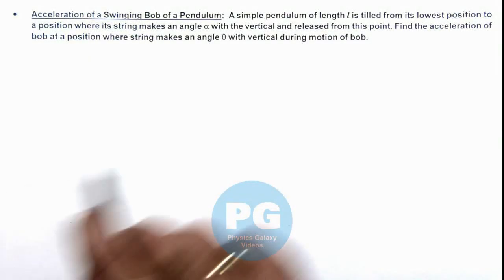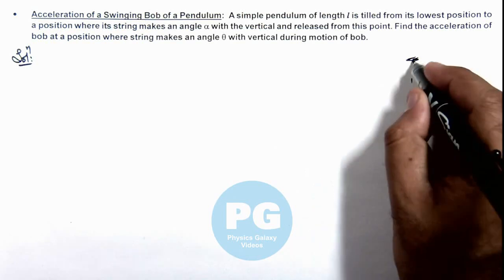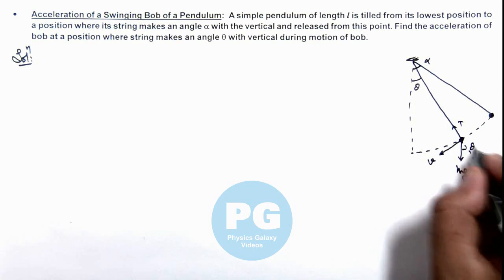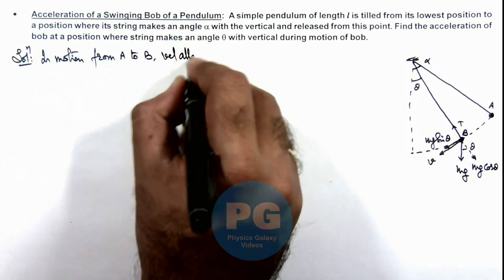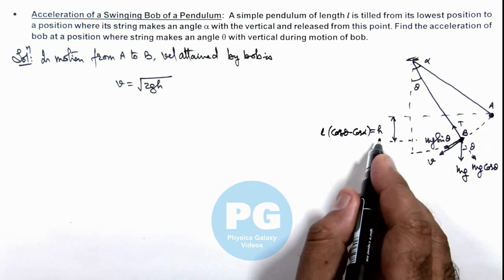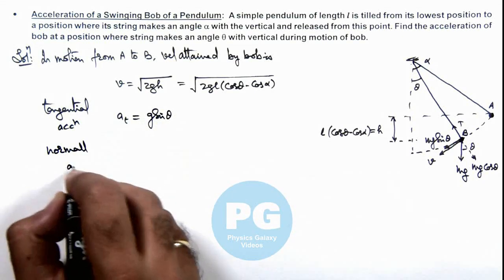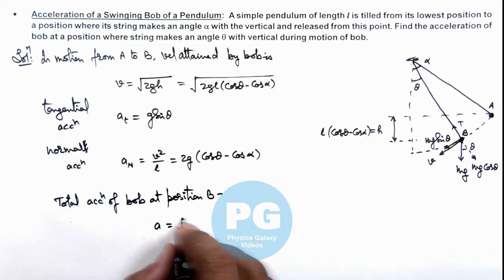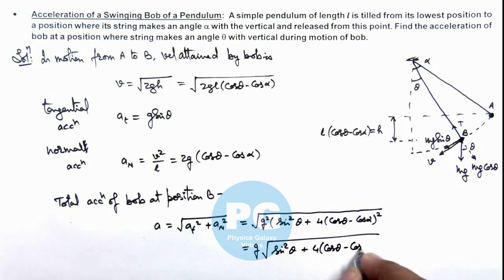Adv Illustrations – Acceleration of a Swinging Bob of a Pendulum | Circular Motion #5 for JEE Adv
Ashish Arora Sir has taken up a case of Acceleration of a Swinging Bob of a Pendulum from the chapter Circular Motion which is important for select in IIT. Circular Motion covered in Class 11 NCERT and is crucial in JEE preparation.  These advanced illustrations cover all formulas and relevant solved examples from Circular Motion and are useful for making notes for IIT JEE preparation.